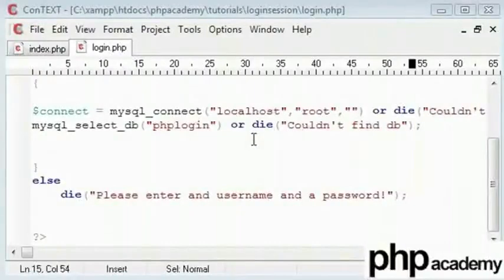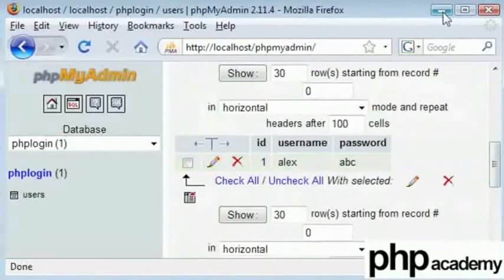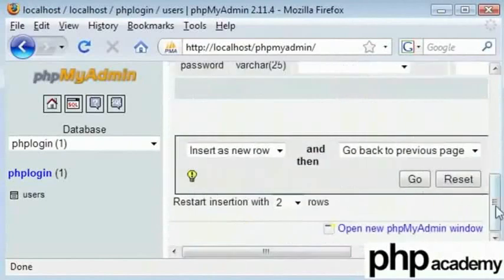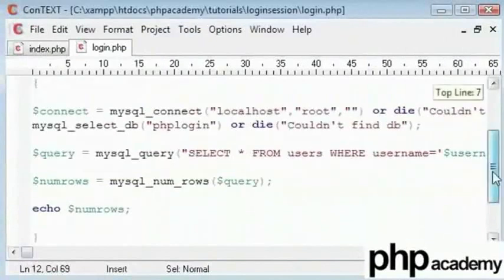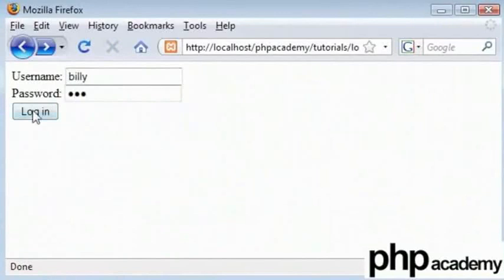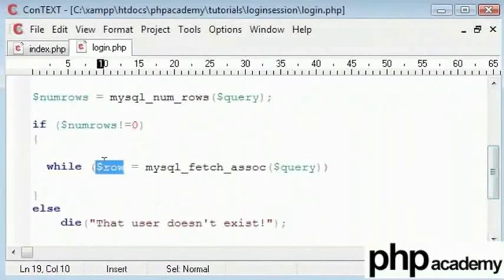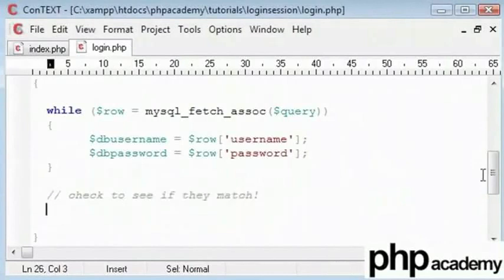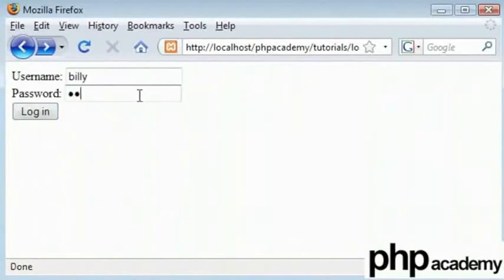User Login Part 2 - English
User Login Part 2

retrieves information about inputed username and checks whether given password matches with the password in database.
mysql_query('TYPE_HERE_YOUR_MYSQL_QUERY') - It is used to run specific queries on our database.Here it collects information from field username from specified table.
mysql_num_rows('query') - This function is user to counts no of rows retrieved from the query given to the database.
mysql_fetch_assoc('query')- This function fetches required information from